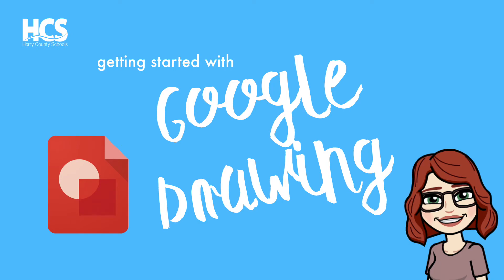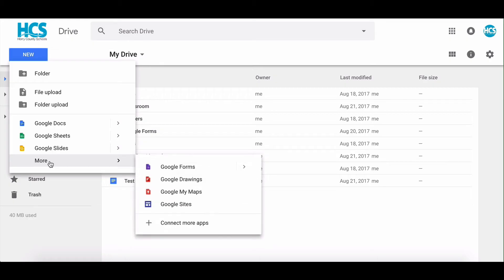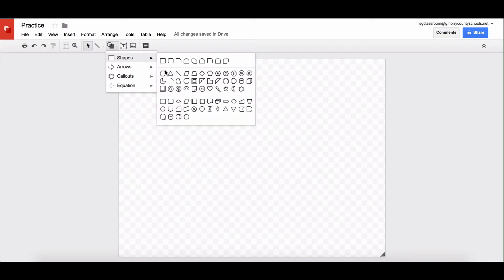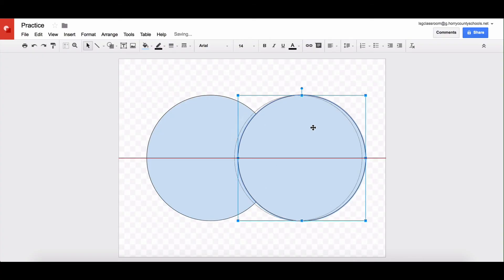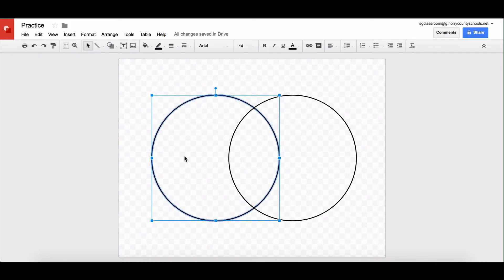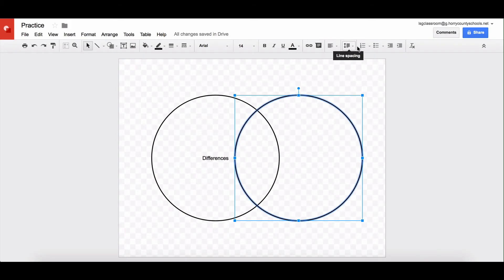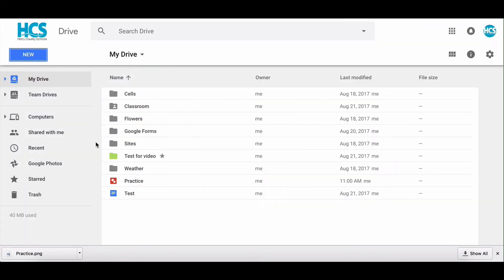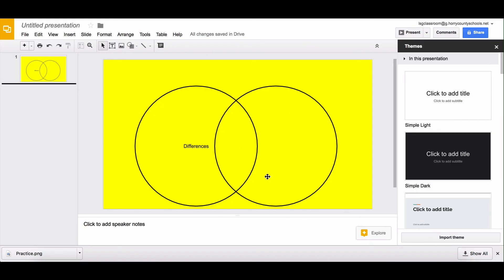Google Drawings tutorial for students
Google Drawings is a great tool to use with hcspdl students for creating shapes, diagrams and images. See how to get started using this tool with our Google Drawings tutorial for students.